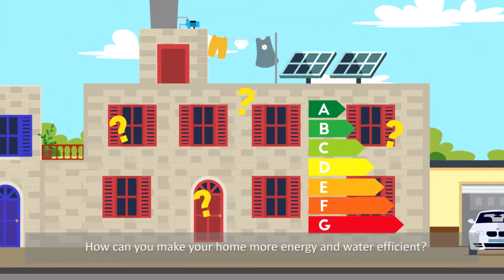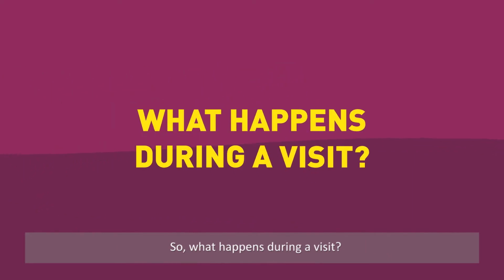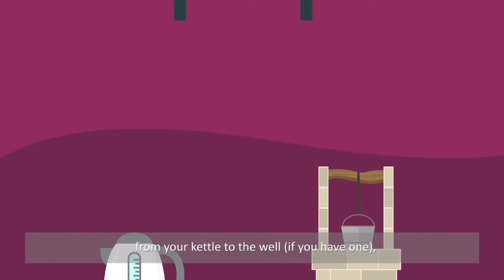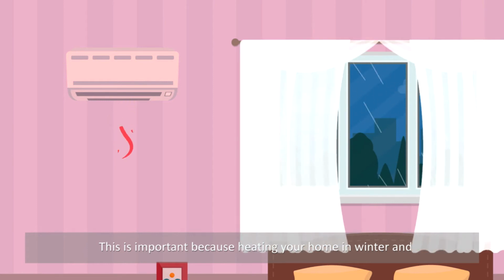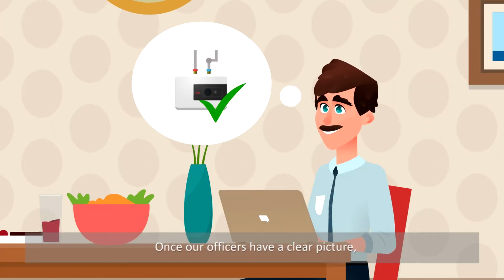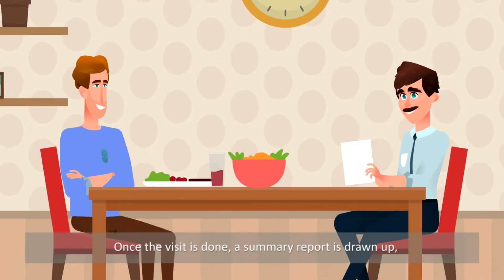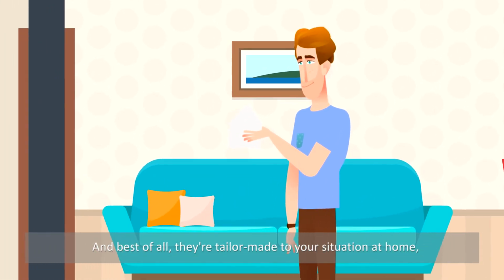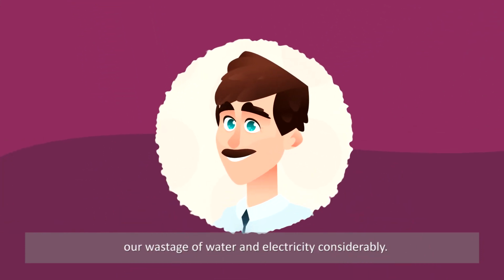Ep. 07 - Home Audits